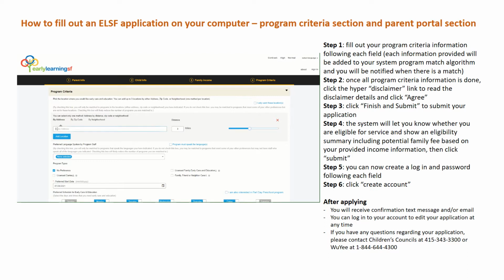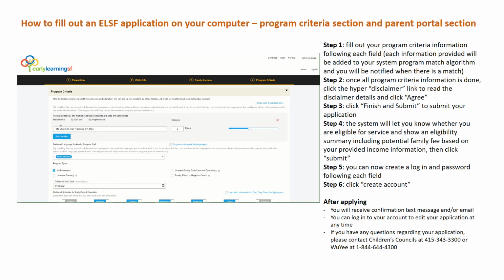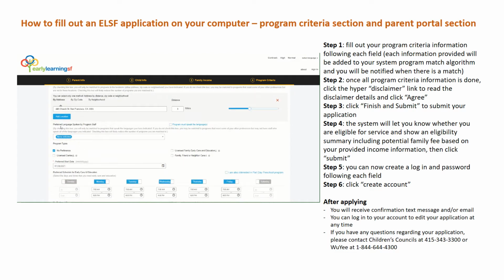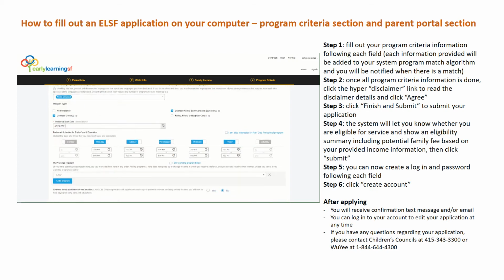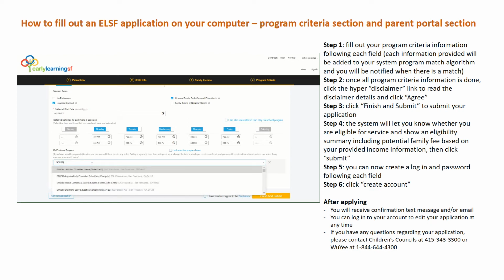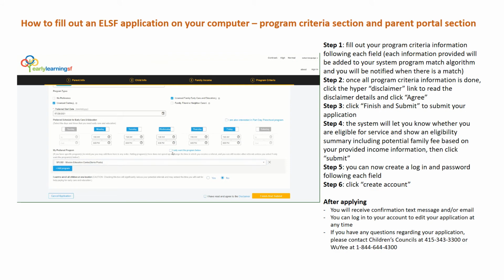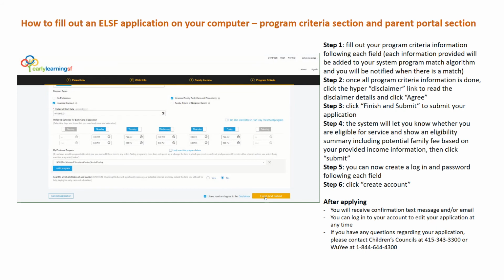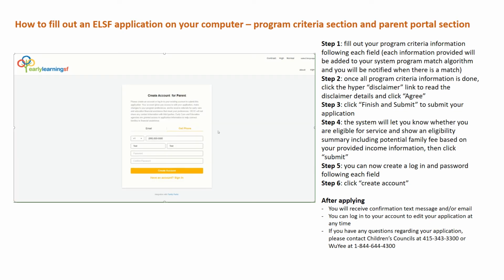How to apply ELSF on your computer Part 3 - program criteria & parent portal section (EN)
Welcome to our ELSF online tutorial channel!

This video is Part 3 of the entire "How to apply ELSF on your computer" series and it is about how to fill out the program criteria and parent portal sections.

Project credit:
Children's Council of San Francisco - Edward He, Sadde Orellana
Compass - Marisol Zepeda
Department of Early Childhood - Chacy Ou
WuYee - Mingjian Zhang, Elaine Ye